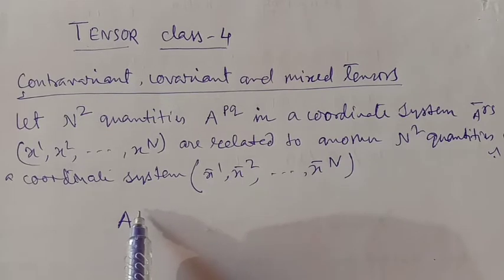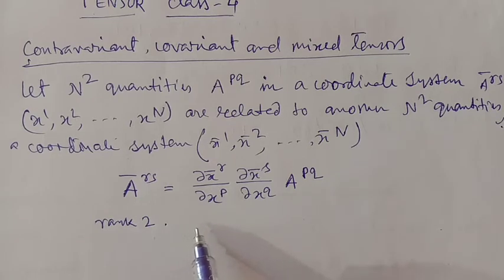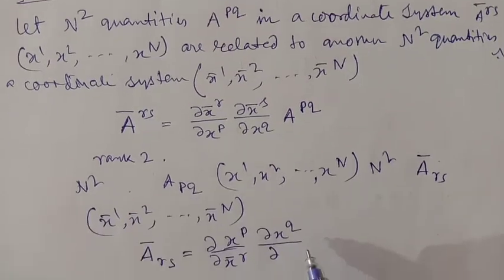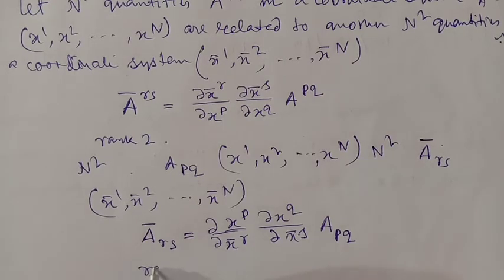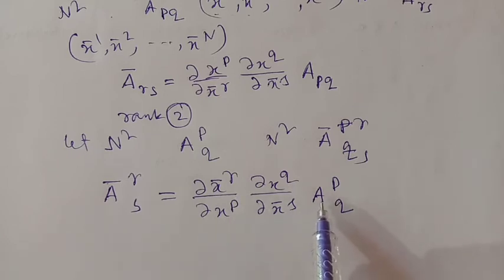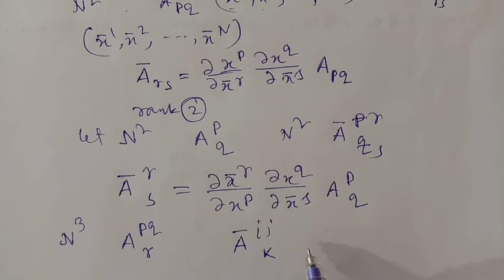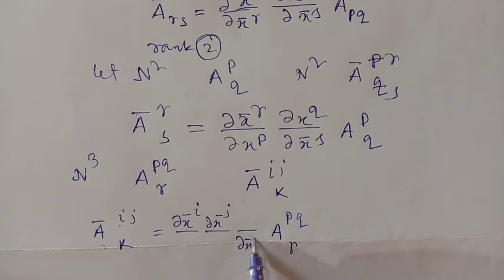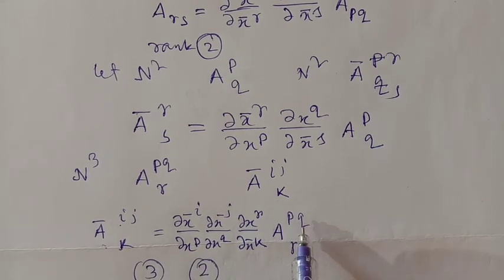Phy Sem IV Tensor~#04